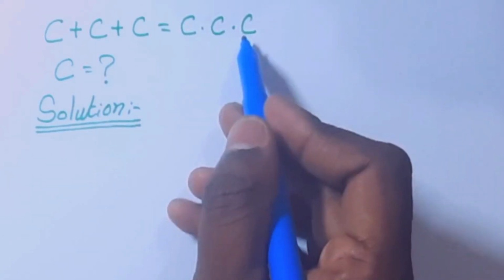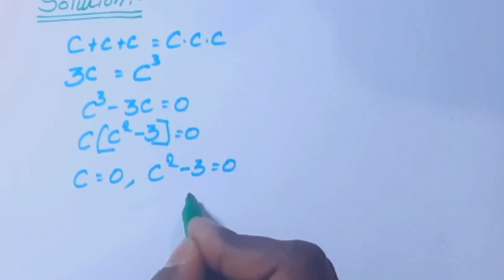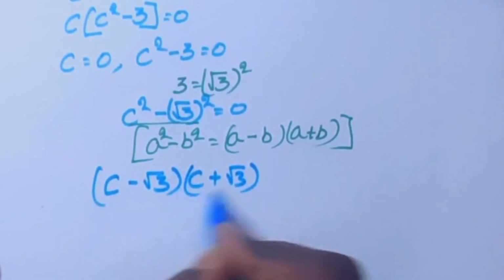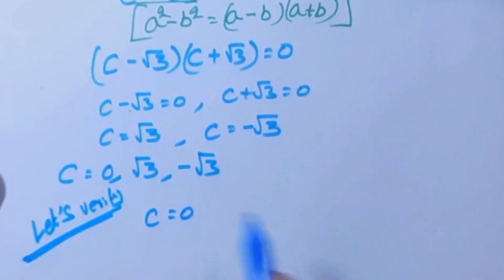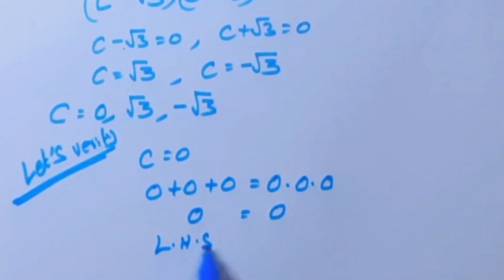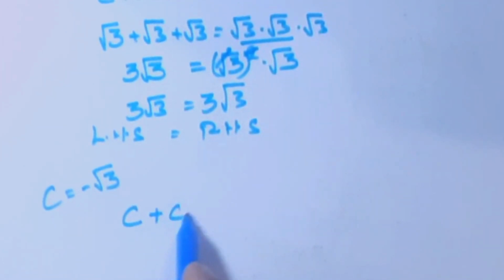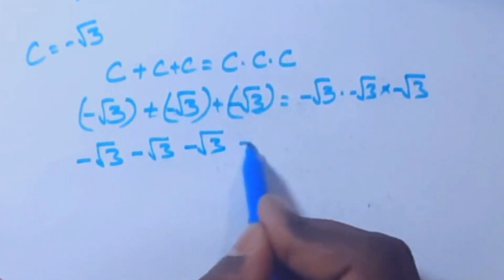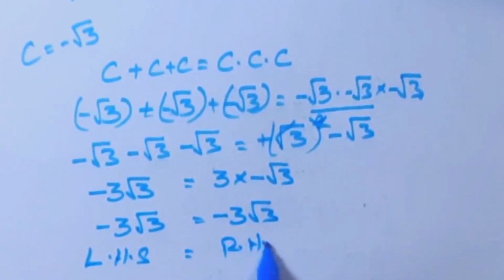Canadian Math Challenge: Toronto University Problem Solved with Smart Tricks!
we tackle a tricky math problem that will put your problem-solving skills to the test. Join us as we break down the problem step by step, using smart math tricks and techniques
Toronto University math problem
Canadian math challenges
problem-solving techniques
math tips and tricks
university-level math
math challenge for students
math strategies
educational math content
advanced math problems
math puzzle solutions
calculus challenges
algebra tricks
math study techniques
critical thinking in math
math tutorials for beginners
effective problem-solving methods
math exam preparation
educational videos for math
Harvard University Interview Question
Harvard university admission question
Harvard entrance exam
exam hacks
Olympiad tricks
Smart Math tricks
exponential tricks
study tips
math strategies
academic success
entrance exam preparation
Olympiad preparation
educational hacks
math problem
algebra 2